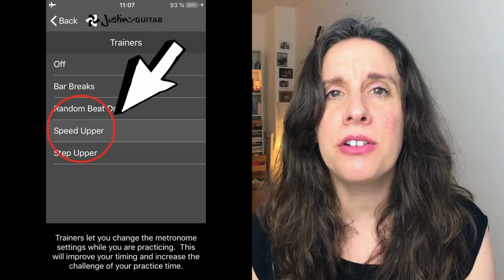My Practice Plan 2019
in my live workshop I’ll show you how to go from a safe arpeggio to your first real jazz line.

i’m tina jäckel, a jazz guitarist from berlin — sharing ideas on harmony, creativity & the joy of making music SCHON BALD! das Mistvieh 🐈 äh sorry miss- tea 🫖 ! kommt
Dienstag, 17:00 Uhr | Live-Zoom-Webinar: "Misty" verstehen & spielen lernen ( deutschsprachig )
✔️ Akkordmelodie-Sheet
✔️ Harmonielehre einfach erklärt
✔️ Aufzeichnung & PDF inklusive

jetzt anmelden – und das Mistvieh endlich zähmen. 😹

NEW shop! transcriptions, chord melody arrangements and much more...!
In this video you can have a quick look into my practice plan 2019. Here are my topics:

2) warm - up
4) technique
coffee break
5) transcription
6) improvisation
7) eartraining

and if that´s still not enough !!??
check my instastory
what are you curious about? what do you want to learn? which topic are you struggeling with?